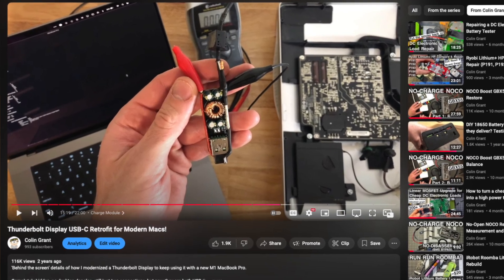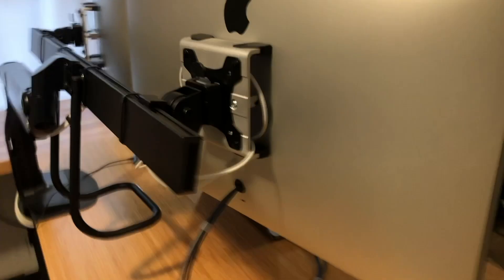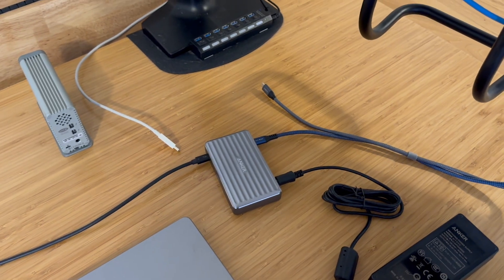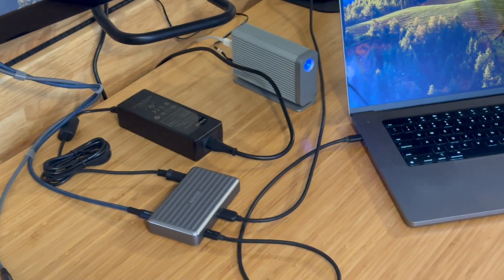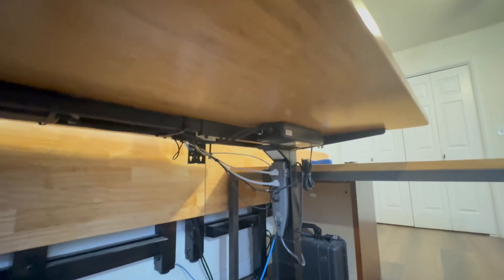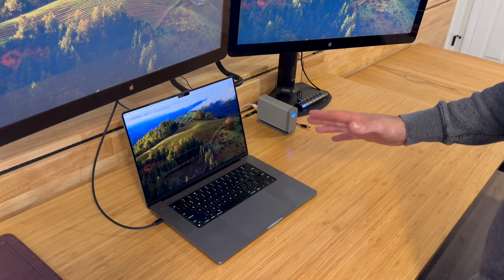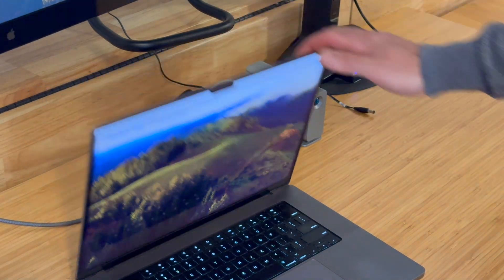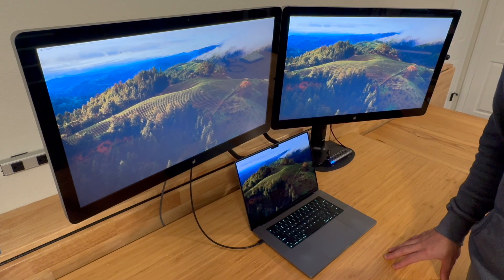SINGLE CABLE Thunderbolt Display USB-C Retrofit for Modern Macs!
Use a SINGLE CABLE to connect Thunderbolt Displays, Power, Drives, and more to your modern Mac with USB-C ports.

This is a follow-on enhancement to my previous video:
'Behind the screen' details of how I modernized a Thunderbolt Display to keep using it with a new M1 MacBook Pro

No desktop dongles, just one USB-C Thunderbolt 4 cable!

The Thunderbolt Display still charges my MacBook, and the MacBook now runs 2 external displays, a Thunderbolt RAID mirror volume,  and more with just 1 cable!

Here's the full parts list:

Anker 5-in-1 Thunderbolt 4 Mini Dock with 85W Charging:

Anker dock bundled with quality TB4 cable:

CalDigit High Quality Thunderbolt 4 Cable:

USB-C Female to DC 12V 5.5x2.5mm Angled Adapter

In-Line Switch for 5.5x2.5mm DC Barrel Connector

VIVO Dual Monitor Articulating Pneumatic Arm Mount